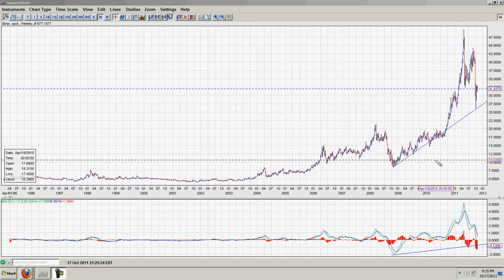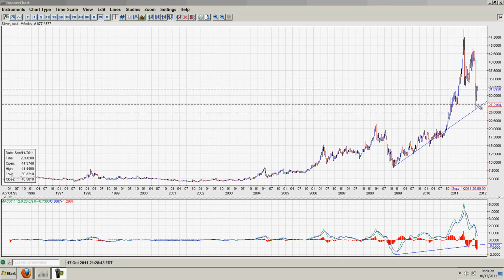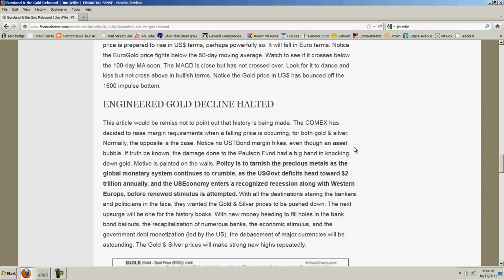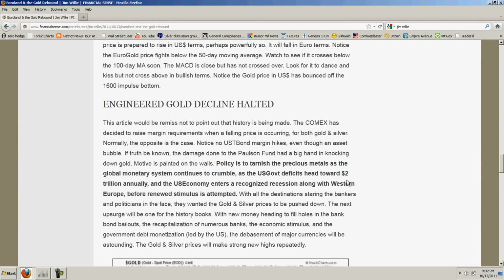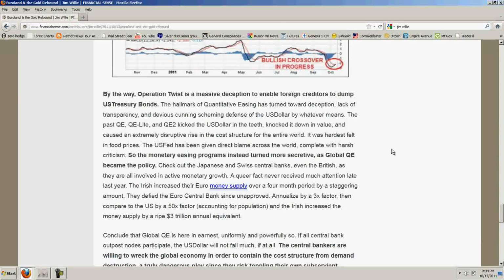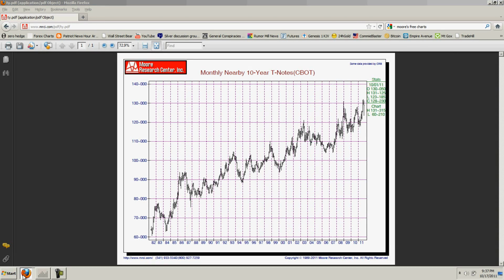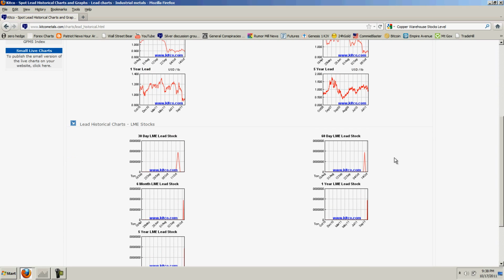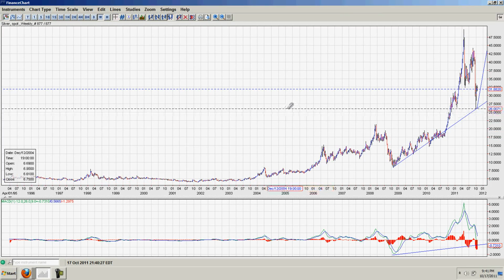Silver Update 10/16/11 - Bottoming